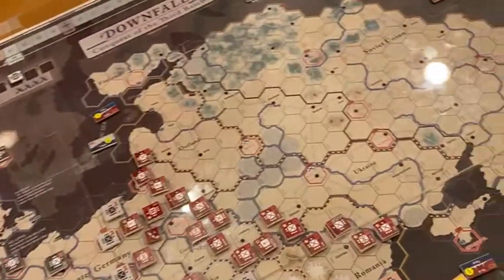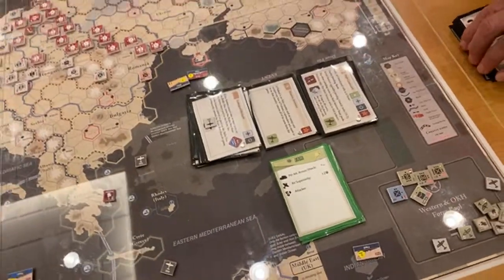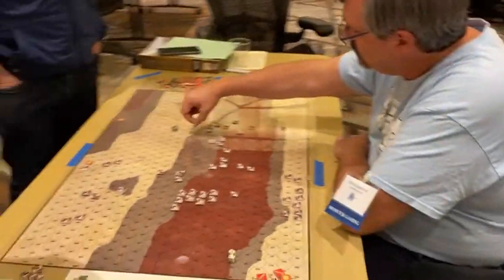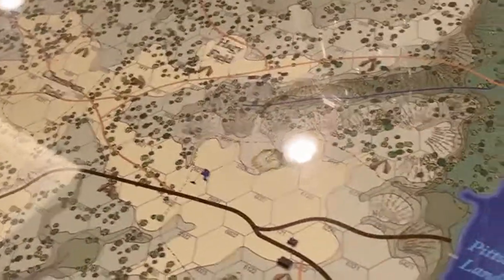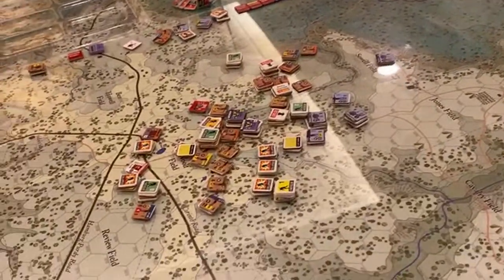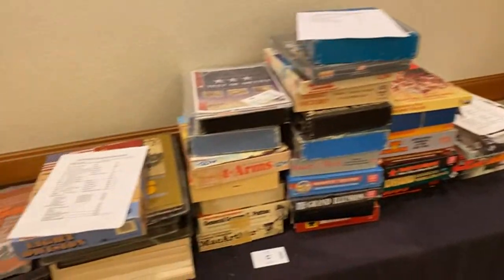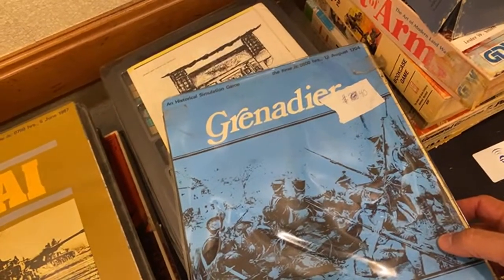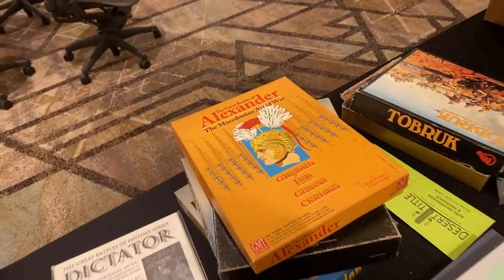Walk Around the Tables CSW Expo 2021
Infamous Unboxing Video of